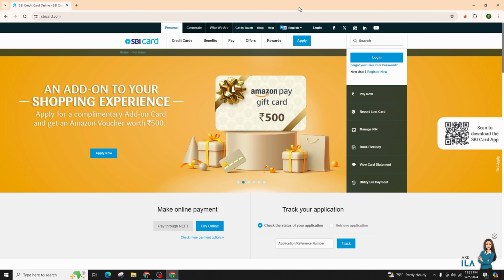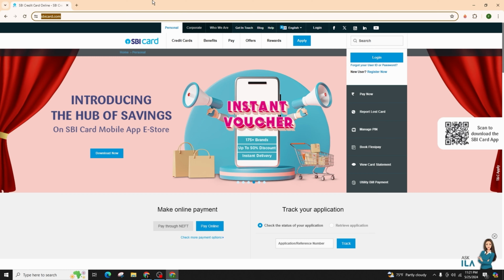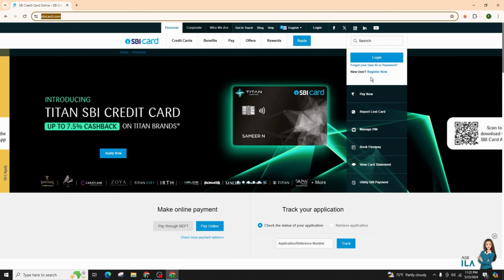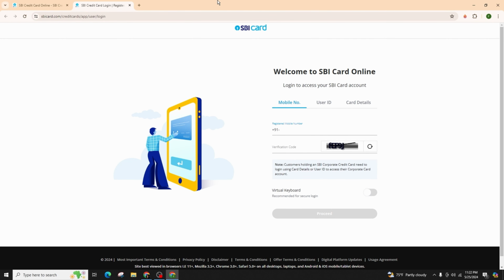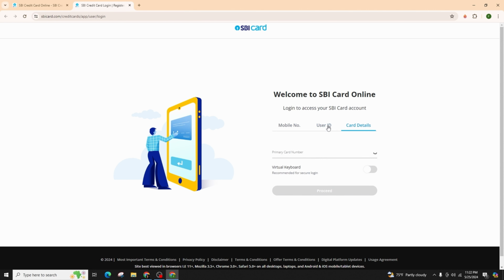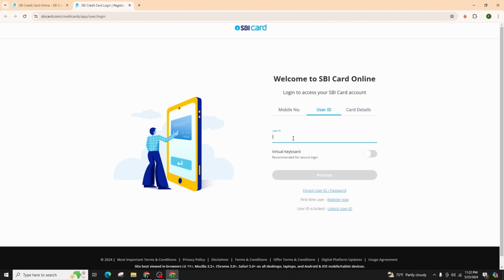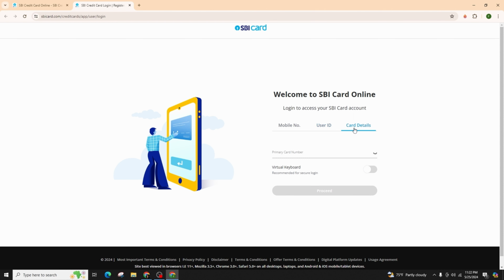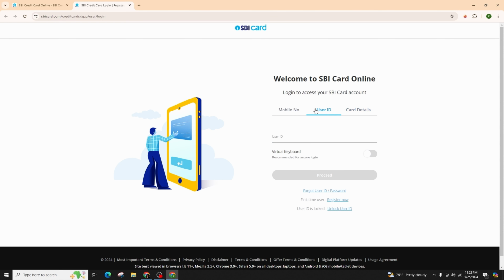How To Login into SBI Credit Card Account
Tutorial on How To Login into SBI Credit Card Account

Welcome to Official Help Desk! This guide will assist you in logging into your State Bank of India (SBI) Credit Card account. Managing your account online is crucial for monitoring your spending, making payments, and keeping track of rewards. Follow our clear, step-by-step instructions to securely access your account.

🔑 Topics Covered:
1. **Understanding the Importance of Online Access:** Benefits of managing your SBI Credit Card online.
2. **Navigating to the SBI Card Login Page:** Directions to find and access the login portal specifically for SBI Credit Cards.
3. **Preparing Your Login Credentials:** What information you'll need before you attempt to log in, such as your user ID and password.
4. **Logging into Your Account:** Detailed guidance on how to enter your credentials securely.
5. **Troubleshooting Common Login Issues:** Tips for handling common issues that might occur during the login process.
6. **Exploring Account Features:** A brief overview of the features available once you log in, such as viewing statements, making payments, and checking rewards.

🕒 Timestamps for Easy Navigation:
0:00 - Introduction
0:05 - Understanding the Importance of Online Access
0:15 - Navigating to the SBI Card Login Page
0:25 - Preparing Your Login Credentials
0:35 - Logging into Your Account
0:45 - Troubleshooting Common Login Issues
0:55 - Exploring Account Features

This guide is designed to ensure you can efficiently manage your SBI Credit Card with ease and security.